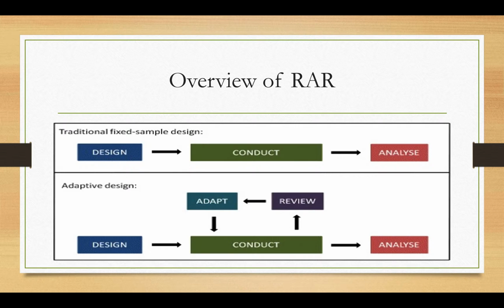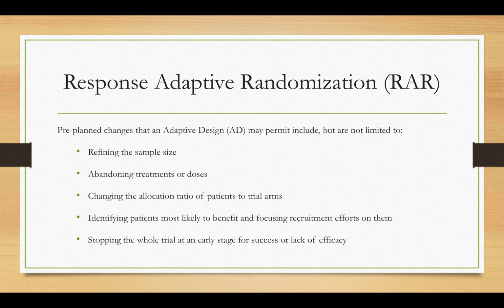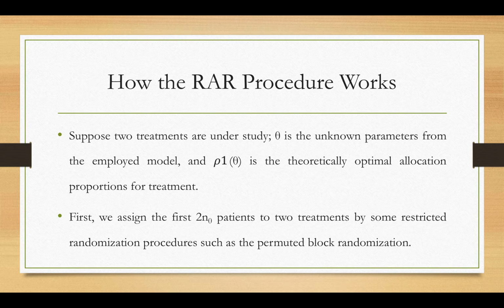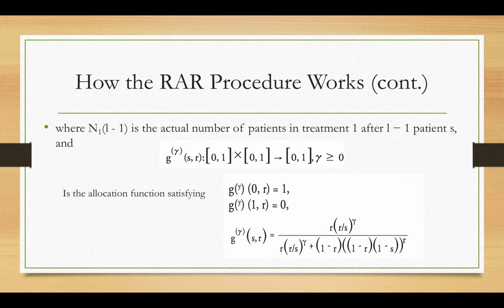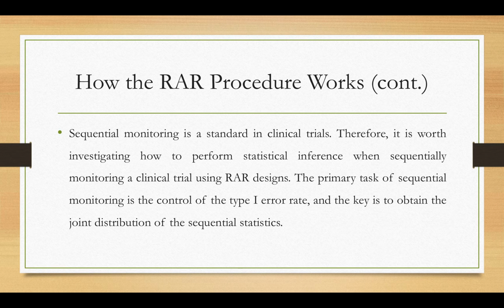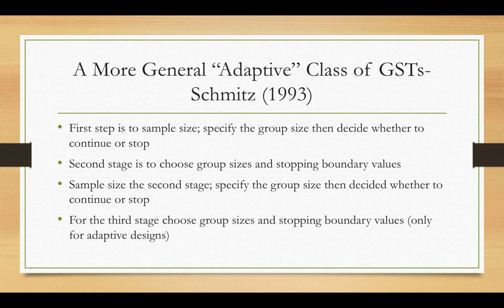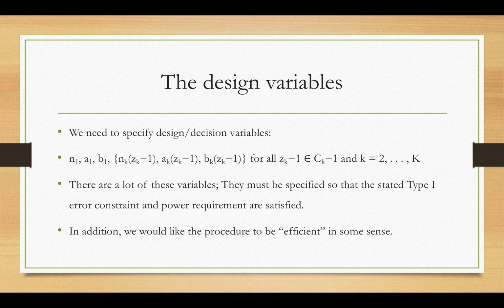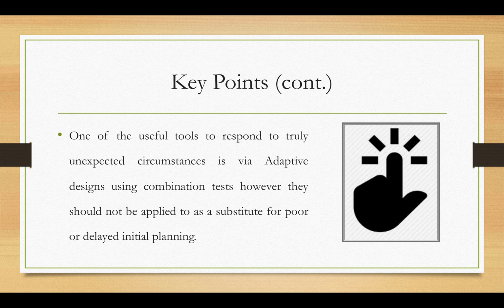Group Presentation # 2_RAR_Maryam